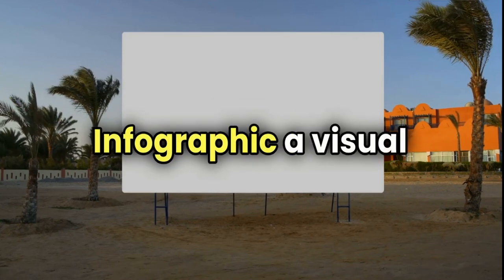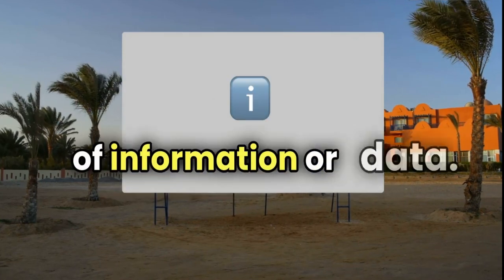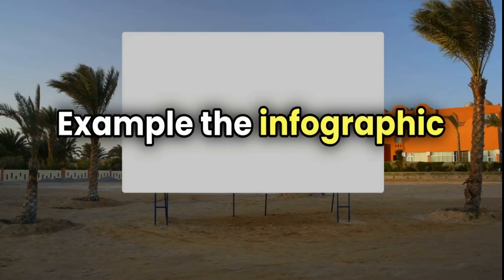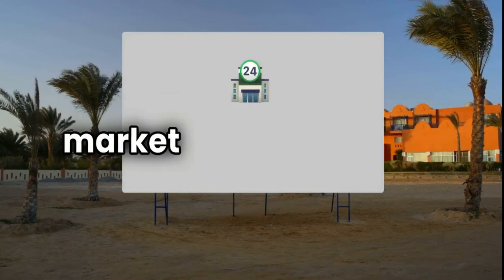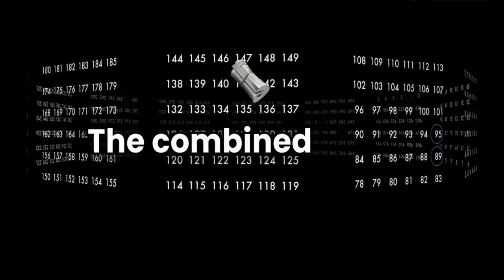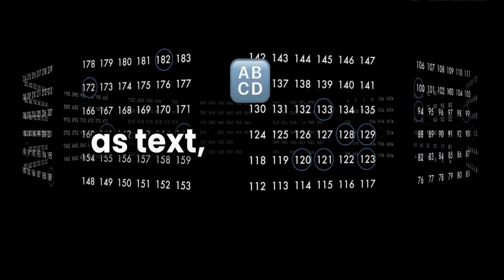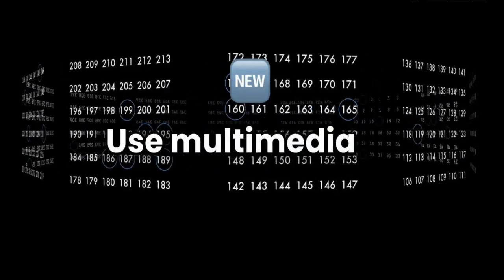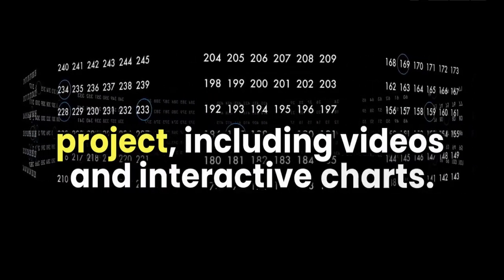Effective Communication and Presentation Skills